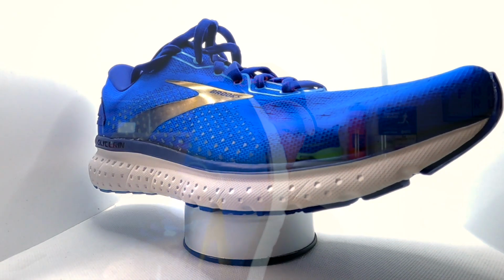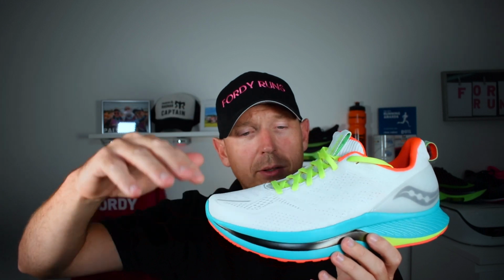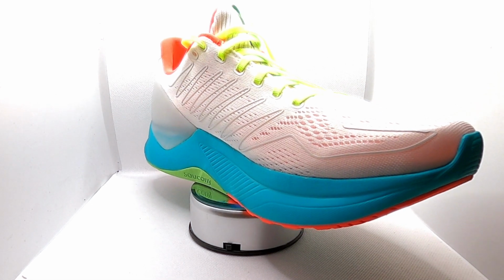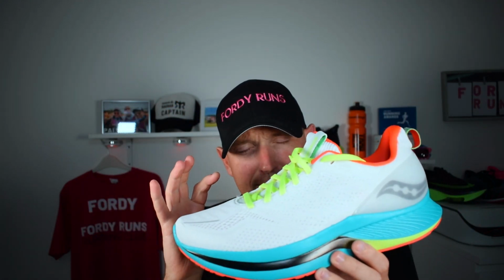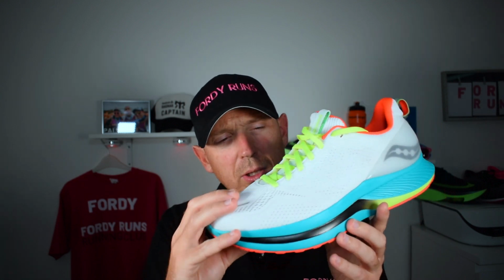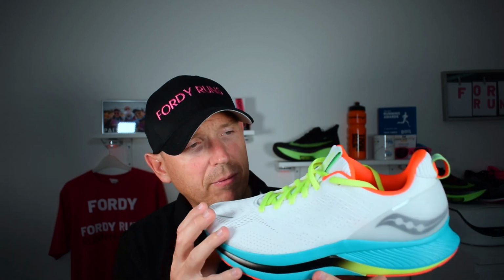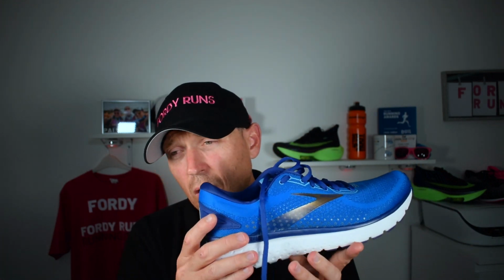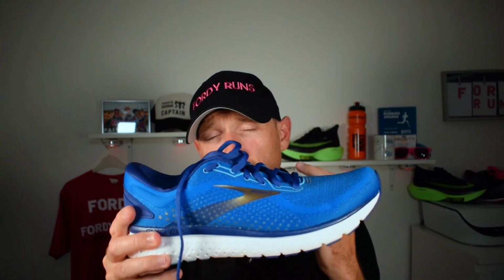Saucony Endorphin Shift Vs Brooks Glycerin 18 | Best Long Run Shoe 2020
Saucony Endorphin Shift Vs Brooks Glycerin 18! Best Long Run Shoe 2020! Which is best for those long runs? the Saucony Endorphin Shift or the new Brooks Glycerin 18?

TO DO'S!